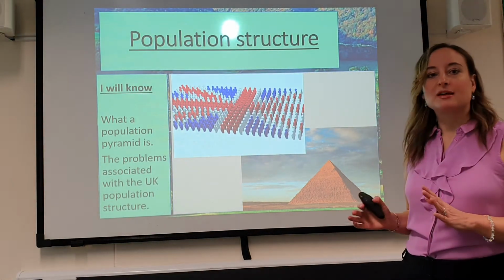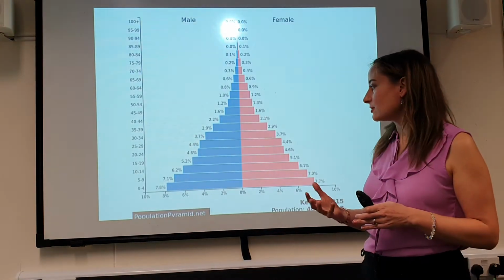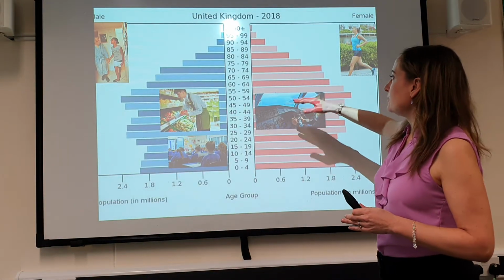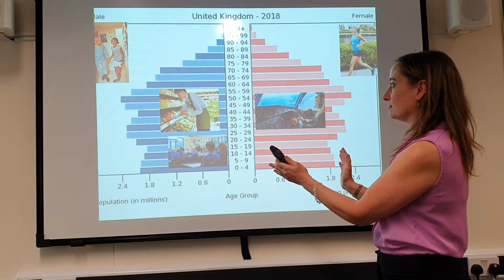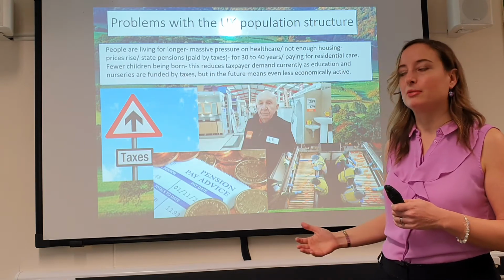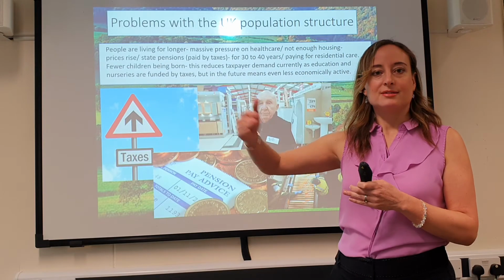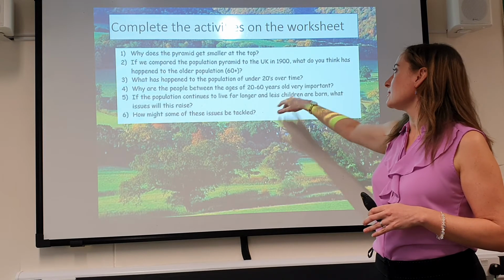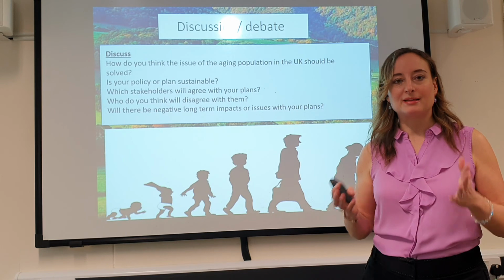Population pyramids geography lesson with activities UK and Kenya comparison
This video introduces population pyramids and compares an LIC with the UK.
It discusses the reasons for the pyramid looking as it does and also the strategies for coping with an aging population.